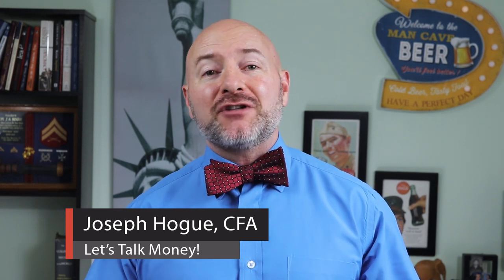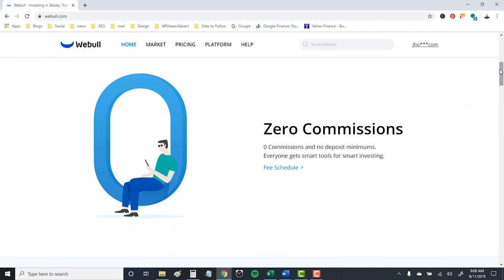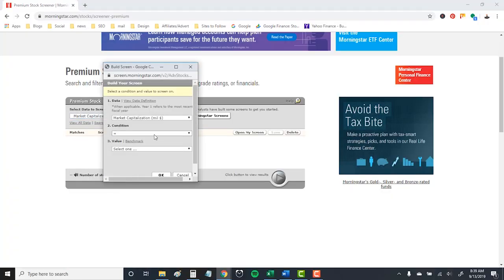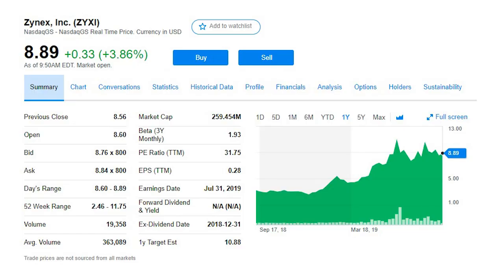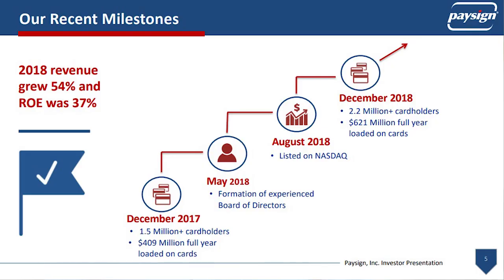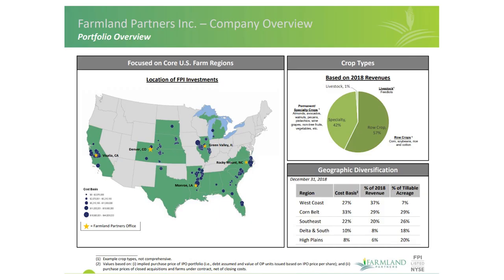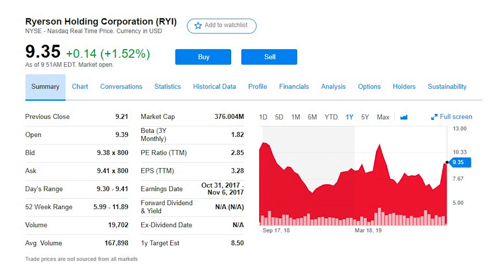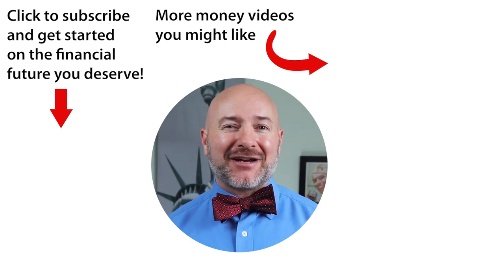Best Stocks Under $10 You Never Heard of [But Should Buy Now]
There are reasons why inexpensive stocks provide higher returns and these are the best stocks under $10 you can buy. Complete list and why they could shoot higher.

Get a free share of stock, maybe even one of these stocks under $10, when you open a Webull account

Stock price shouldn’t matter to an investment. The price is just the size of the company divided by the number of shares it has available in the stock market. A huge company like Apple could have a low price stock if it issued more shares but it wouldn’t change the returns.

That’s what is supposed to happen. The truth is that stock price does matter and cheap stocks outperform the market. It’s a fact backed up by data and there are two reasons why it happens. First is that more people are able to buy stocks under $10 than can put down $2,000+ for a share of Amazon. More people buying stocks means more money into the shares and a higher price.

The other reason is more mental but no less powerful. Investors just assume a low price stock is undervalued. Whether it is or not, doesn’t matter. The fact that the shares are cheap makes it look like they are also valuable. I know, it doesn’t make much sense when you say it but it’s almost a subconscious law of investing and it means more buying in these inexpensive stocks.

FREE download - the 5 Sites and Resources I use to invest

In this video, I’ll not only show you why stocks under $10 or $5 should be a part of your portfolio, I’ll reveal my favorite stock picks to buy right now. I’m investing in these stocks myself and they have the potential to take your portfolio higher fast.

For each of these low cost investments, I’ll tell you why I’m buying and back it up with real analysis. These could be the best stocks to buy right now but you won’t know if you don’t watch the video!

Ready to Make Money Online? 🤑

Get this special negotiated deal with Blue Host for web hosting

The email tool I use to grow my list and create funnels

Want to know how I started six blogs from scratch to make over $10,000 a month? Get this FREE five-day email course on building a blog that makes money and an easy checklist with everything you need.

My Books on Investing and Making Money 💰 📗

📈 Step-by-Step Dividend Investing

Step-by-Step Bond Investing

Investing in the Next Big Thing

Make Money Blogging

📺 Crushing YouTube

🙏 Step-by-Step Crowdfunding